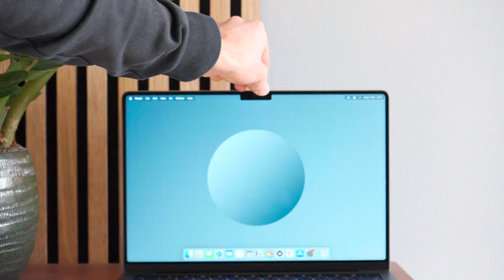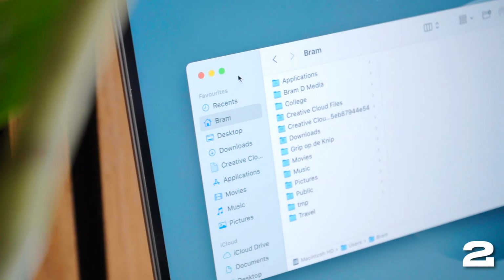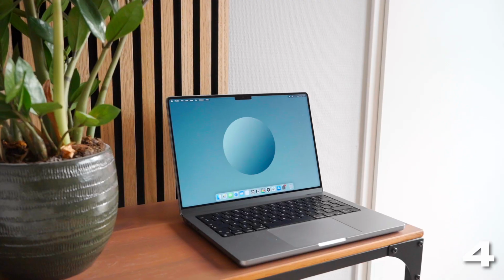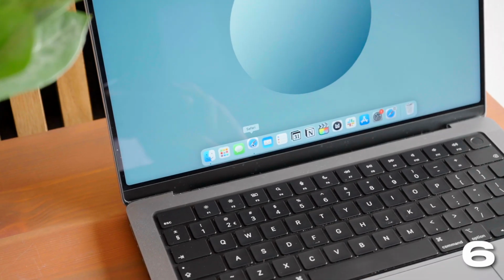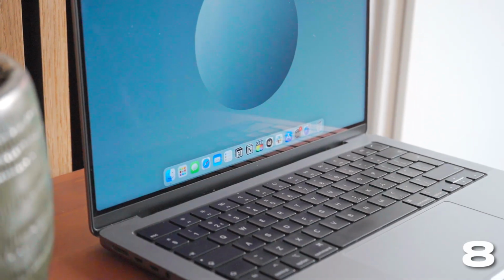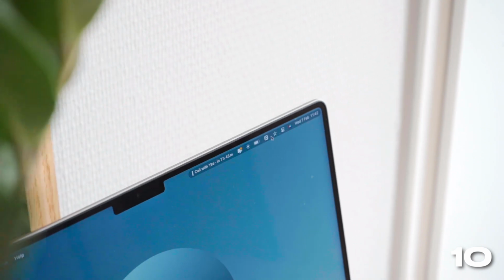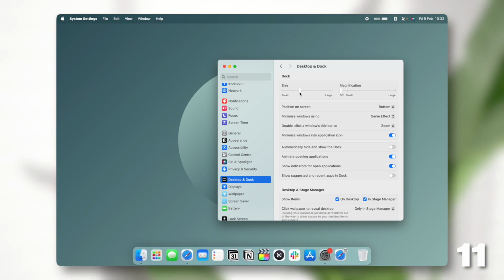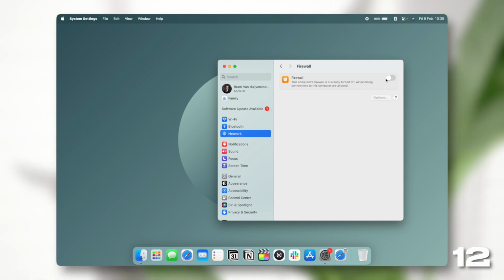12 MacBook Tips I Regret Not Using Sooner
This video covers some Mac settings you need to change. These MacBook settings tips help you become more productive and will be great for when you've just gotten your Mac! I hope you find some value in these MacBook tips!

-- Chapters:
00:00 - 00:14 Intro
00:14 - 00:46 Tip 1: Improving the Finder app part 1
00:46 - 01:09 Tip 2: Improving the Finder app part 2
01:09 - 01:36 Tip 3: Improving the Finder app part 3
01:36 - 01:47 The wallpaper
01:47 - 02:17 Tip 4: Customising the toolbars
02:17 - 02:34 Tip 5: Improving the layout of Safari
02:34 - 02:53 Tip 6: How to pin websites in Safari
02:53 - 03:12 Tip 7: 200+ apps for FREE
03:12 - 03:57 Tip 8: 5 MUST know keyboard shortcuts
03:57 - 04:18 Tip 9: 4 MUST know trackpad gestures
04:18 - 04:55 Tip 10: How to customise the menu bar
04:55 - 05:42 Tip 11: How to customise the dock
05:42 - 06:04 Tip 12: How to set up a firewall
06:04 - 06:23 My favourite MacBook apps

-- The gear I use:
Sony a7IV
DJI Mic
Sony 24-70 lens
MacBook Pro 14”
LG monitor 27”

You don't want to miss out on what's coming next!👀